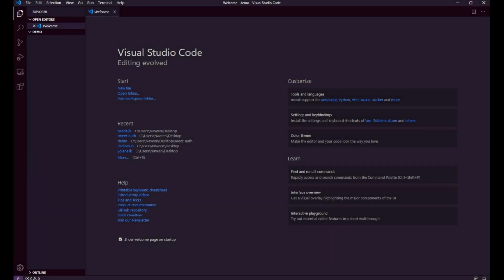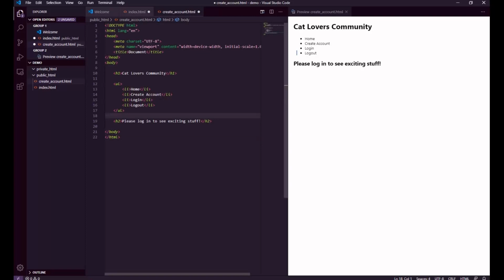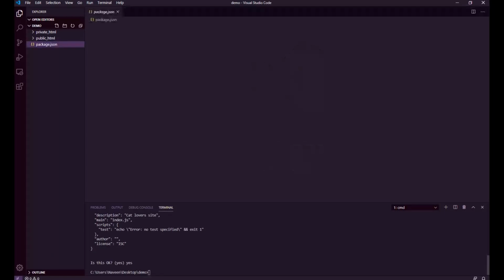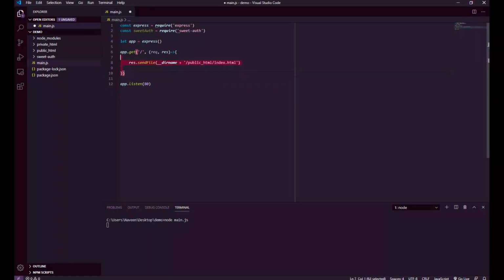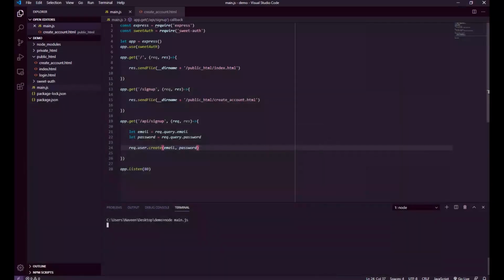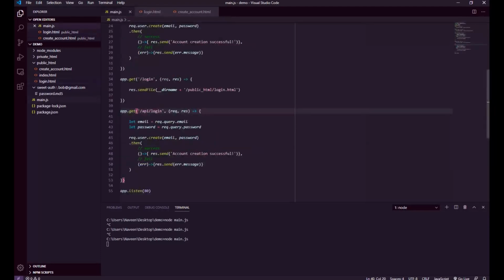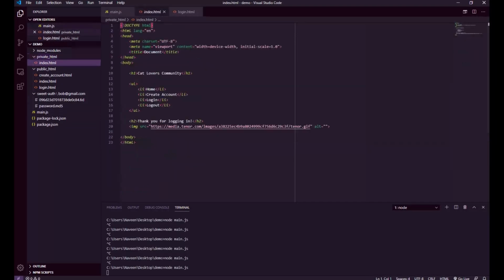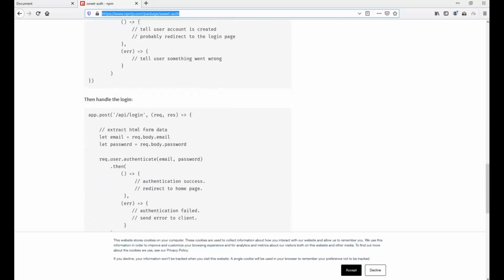Node.js User Authentication Simplified - Signup, Login & Logout | Zero Configurations | SweetAuth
Build a User Authentication system for your web app fast with sweet-auth.
No databases needed. Light weight. Zero configurations!